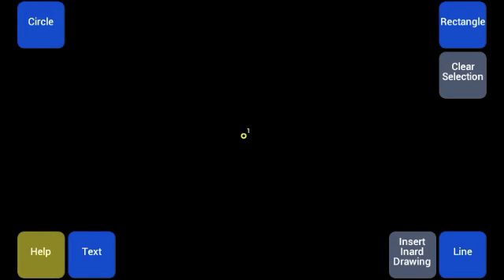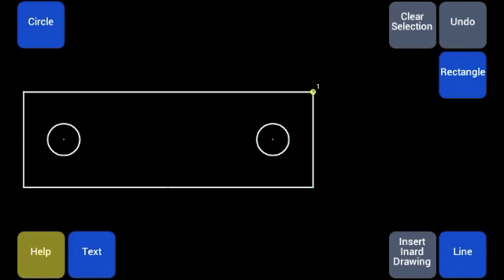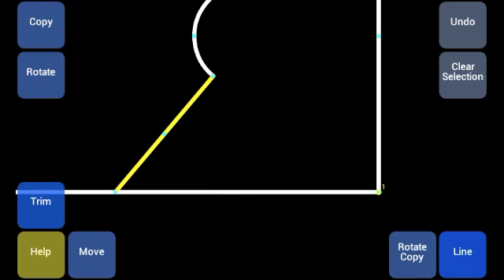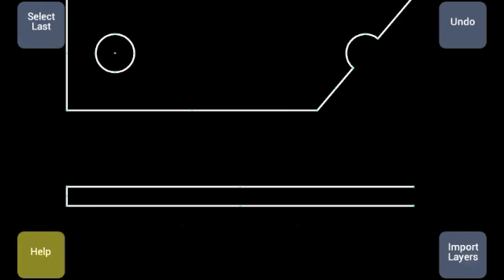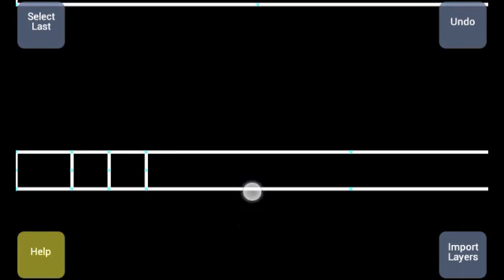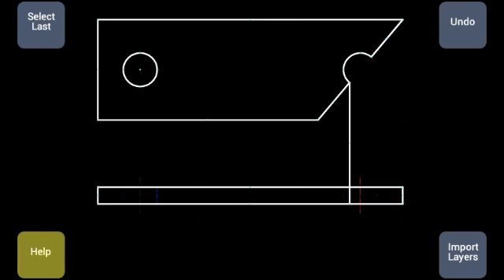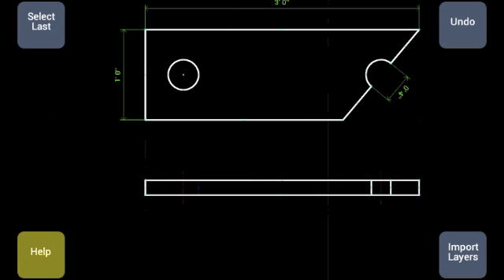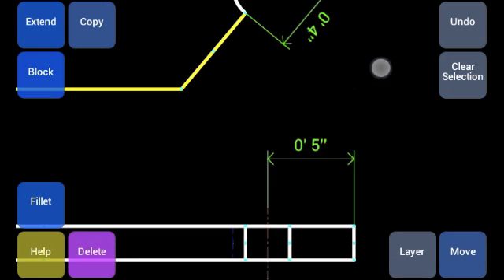Inard CAD - Creating Steel Plate